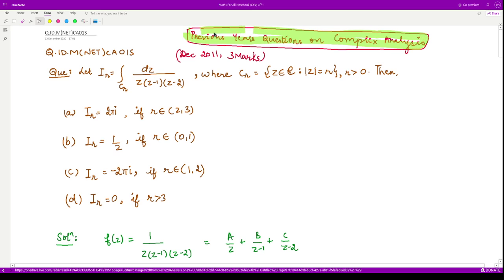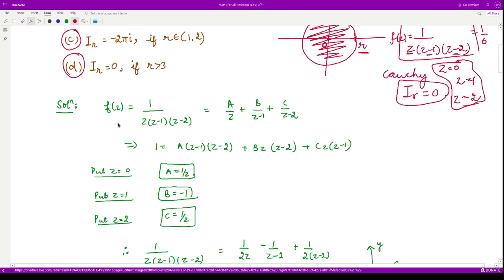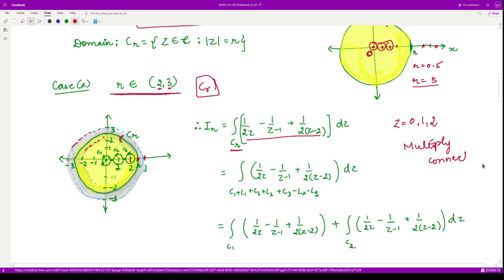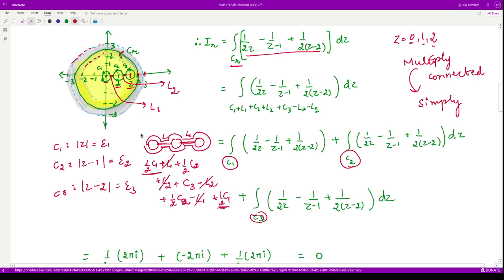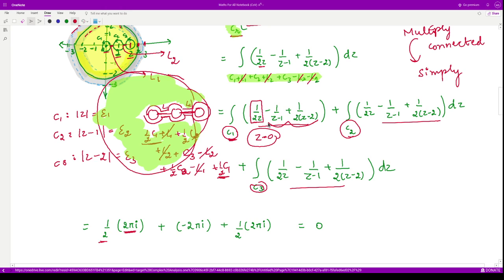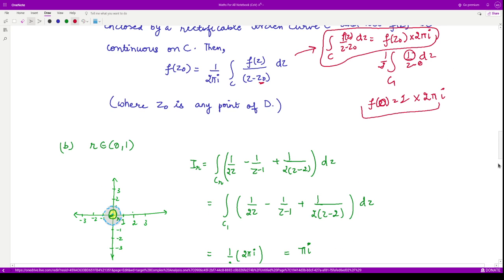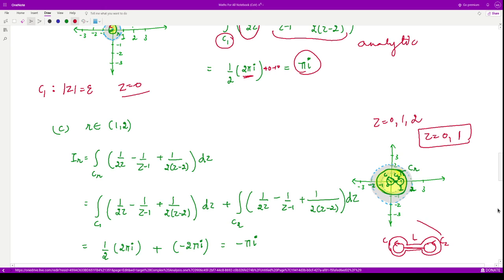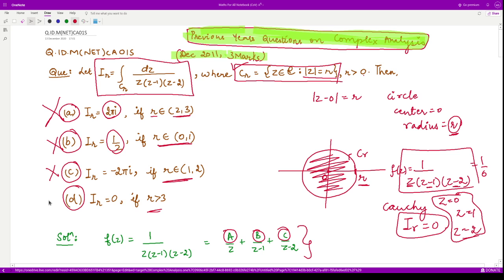Complex Analysis (Complex Integration), CSIR UGC NET Question, Dec 2011 (Q.ID.M(NET)CA01S)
Happy learning!